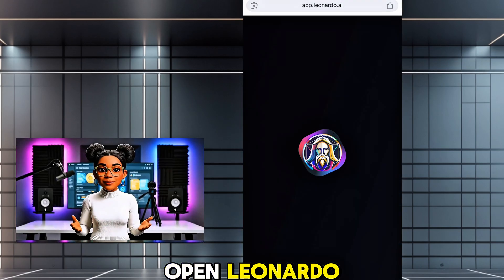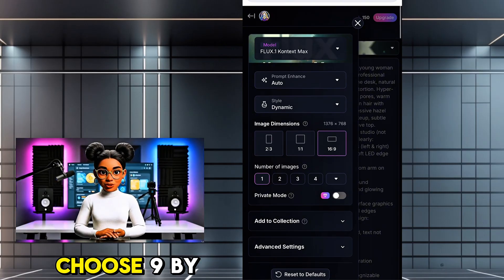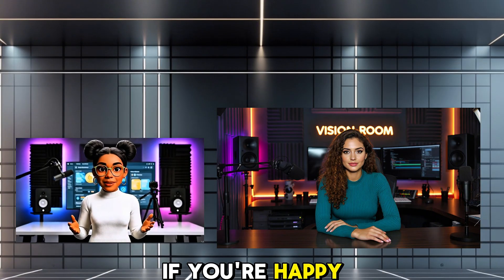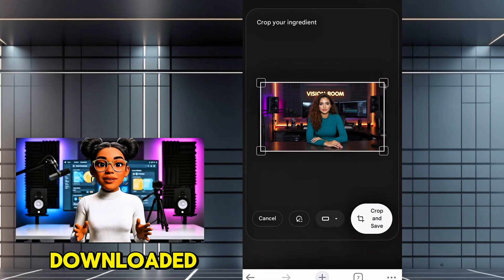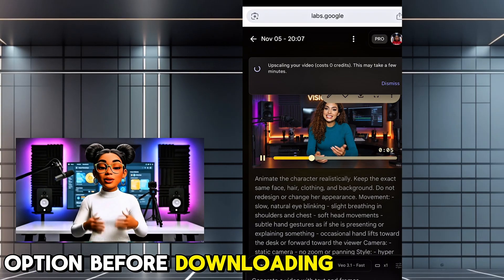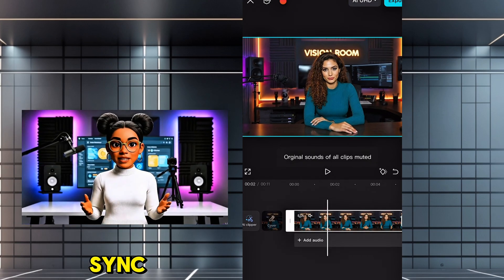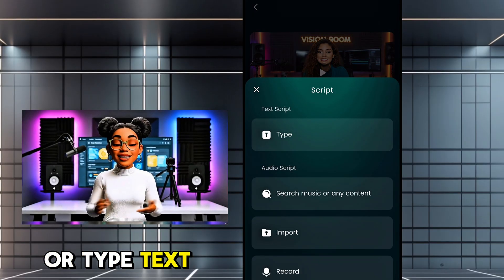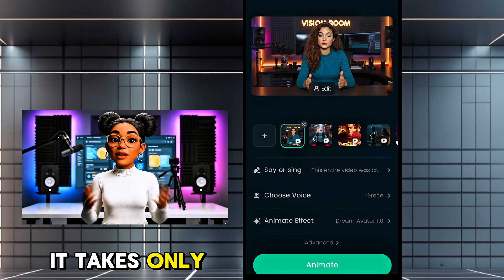Create Ultra Realistic Talking AI Avatar + Lip Sync With Free AI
Create a Realistic Talking AI Avatar — Free Tools Only (New Workflow 2025)

In this tutorial, I show the exact process I use to create a talking AI avatar that looks like a real presenter — blinking, moving, gesturing, and lip-syncing to any script.

All we use is:
A free image generator
A free motion animation tool
A free lip sync tool

A simple editor to smooth movement
No paid software.
No complex editing.
No expensive setup.

1. Generate a hyper-realistic avatar image
We build a Pixar-style or hyper-realistic avatar by writing a detailed prompt and choosing the correct aspect ratio so the final video fits YouTube or Shorts without cropping.

2. Turn the image into video — motion + gestures
We upload the image into a free motion generator and add natural human movement:

blinking
subtle head turns
light hand gestures
No camera required.

3. Loop the movement naturally
Inside a basic editor, we reverse-duplicate the clip to create smooth continuous movement without freezing.

4. Add perfect lip sync
We apply voice or text-to-speech and the avatar automatically lip-syncs the words.

End result:
A talking AI avatar that looks alive.

⏱ Video Breakdown

00:00 — About the realistic AI avatars
00:29 — Generate the avatar image (hyper realistic workflow)
02:10 — Animate movement and natural gestures
02:46 — Extend motion using reverse looping
04:04 — Apply lip sync and final polish
05:01 — Final result + workflow recap

YouTube automation creators
Business explainer videos

AI presenters / digital influencers

Anyone who wants professional results without a camera

You don’t need a studio.
You don’t need experience.
You just need the workflow.

🔔 If you want more tutorials like this:
We show real production workflows — not hype, not theory.